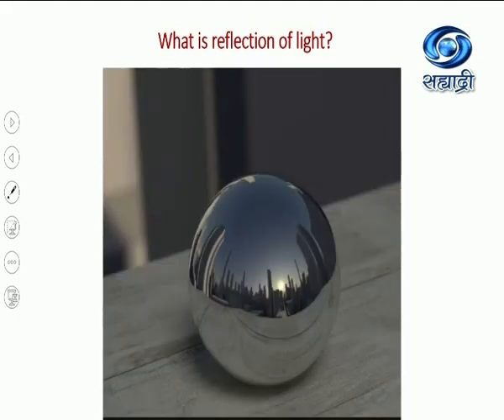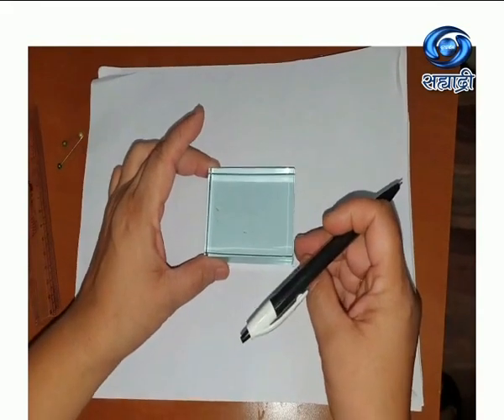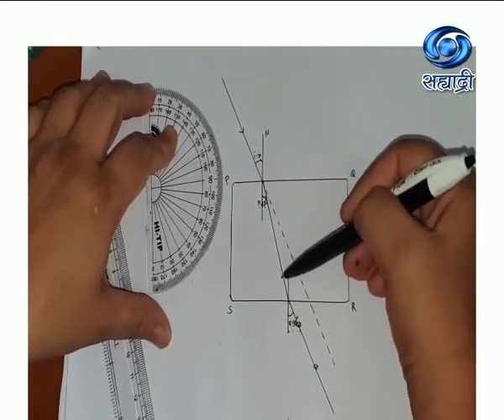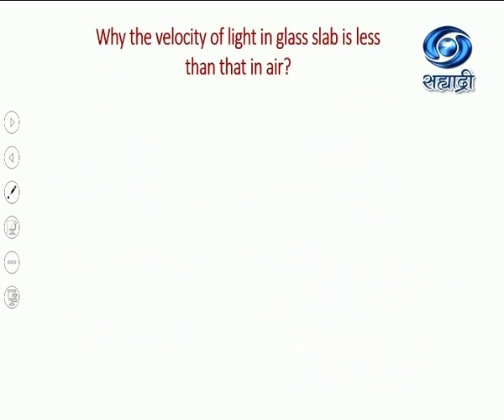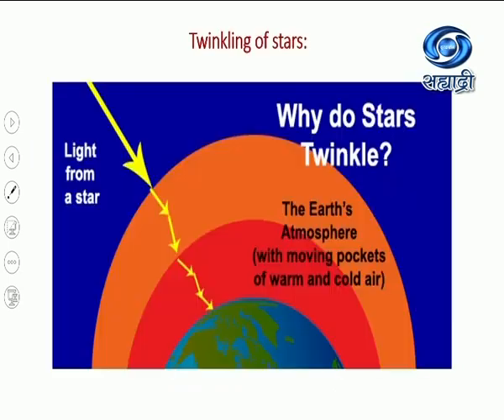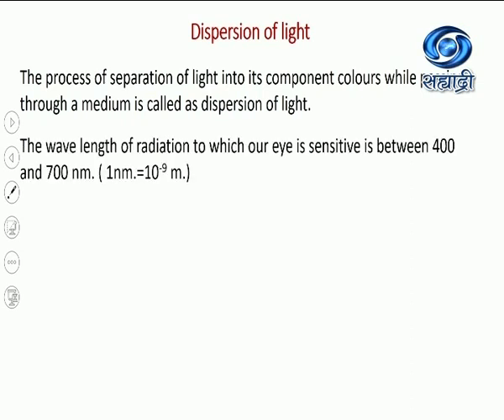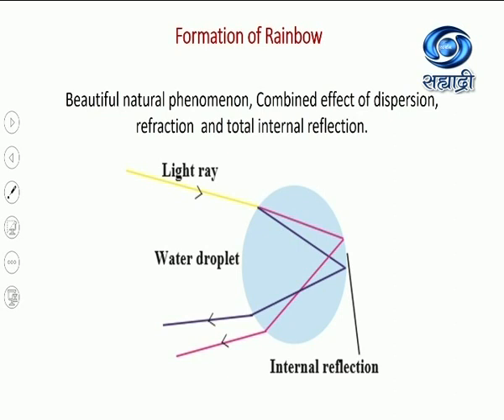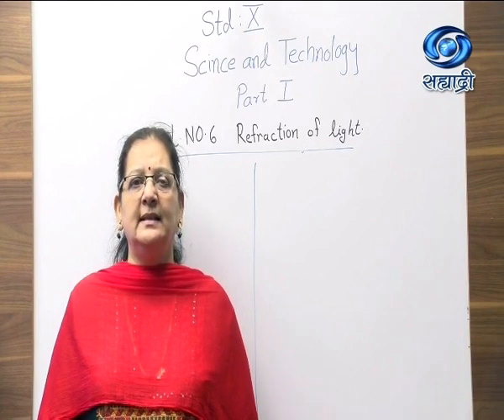Educational Programme | Class X | Sub - Science I | Refraction Of Light | 19.12.20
Educational Programme 11:30AM TO 12:00 PM 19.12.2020
शालेय शिक्षण विभाग प्रस्तुत ज्ञानगंगा
Class X
Medium : English
Subject : Science I
Topic : Refraction Of Light
Presenter : Lina Talathi, H. M., M.S. Golwalkar Guruji Vidyalaya, Pune.